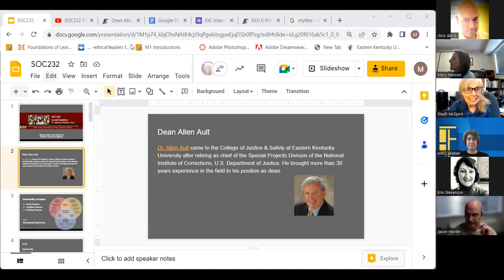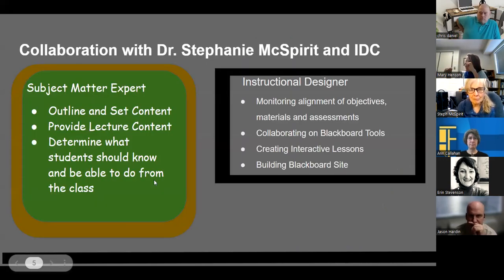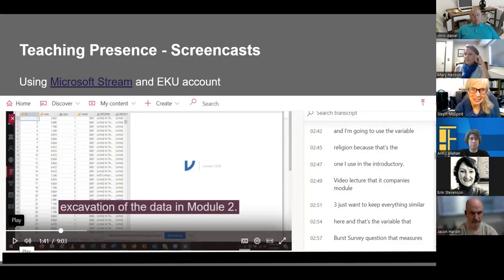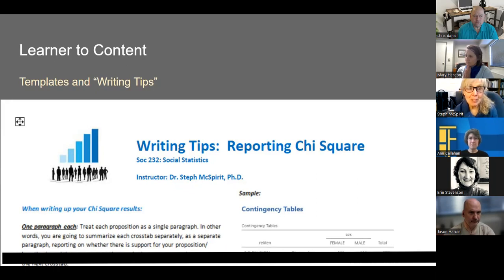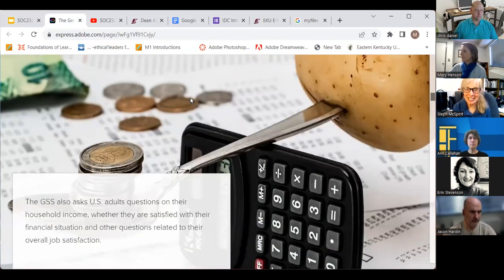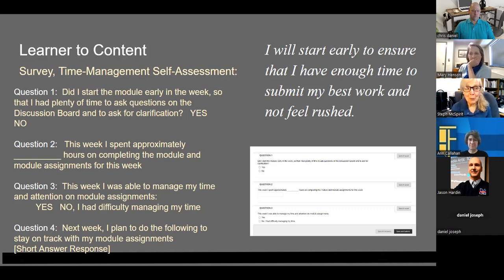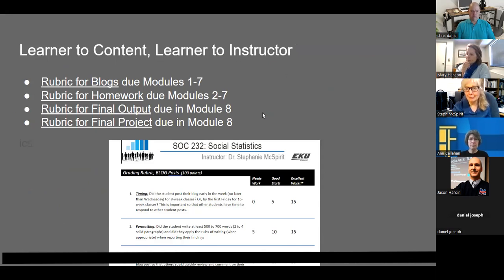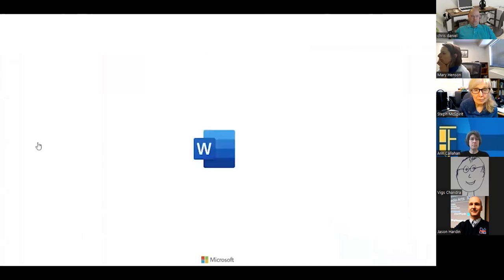Lessons From a Winning Course Stephanie McSpirit and Mary Henson